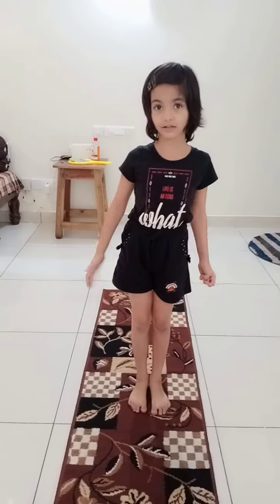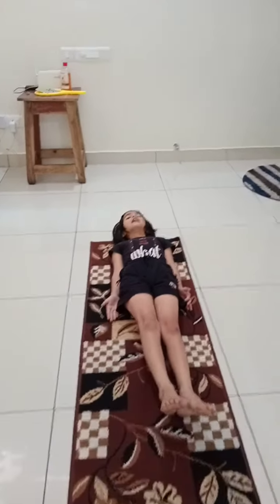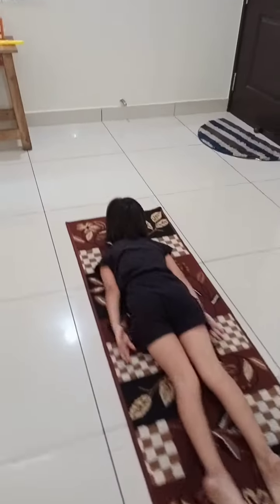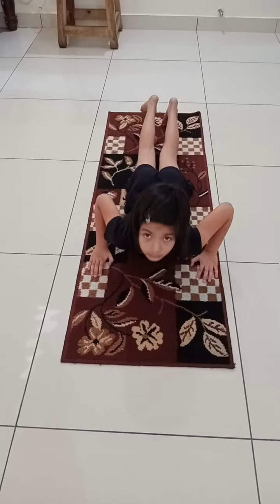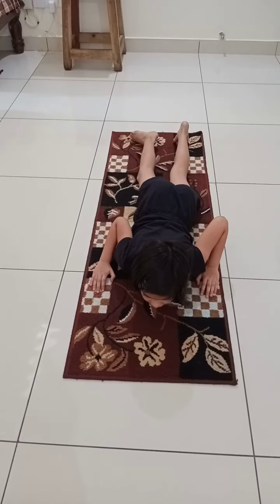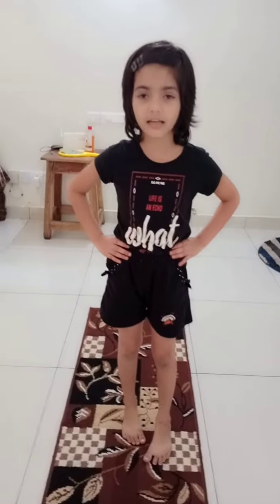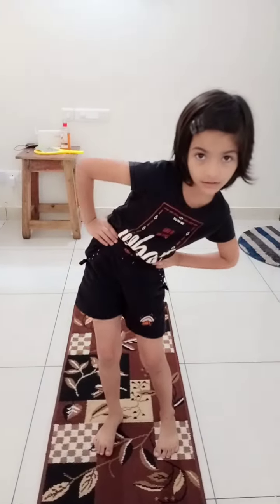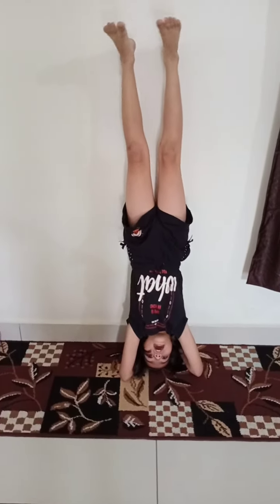Easy and Fit exercise by Hishita